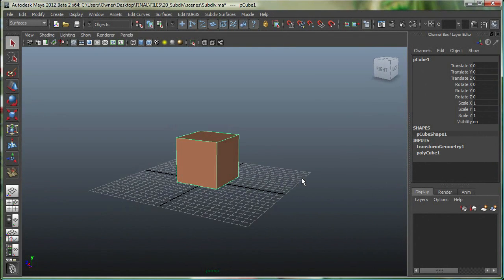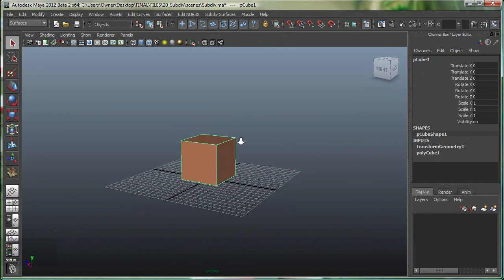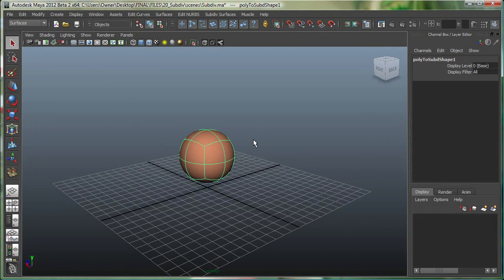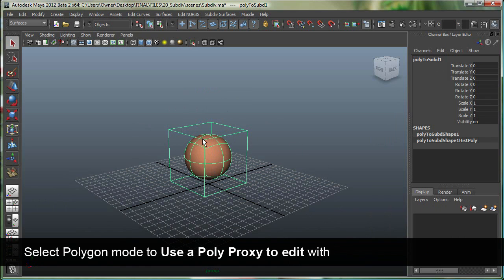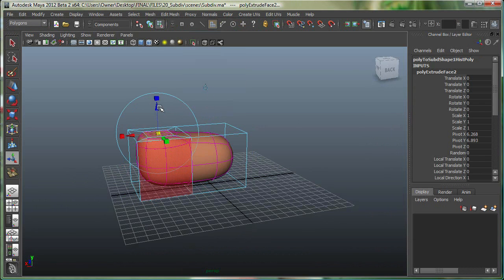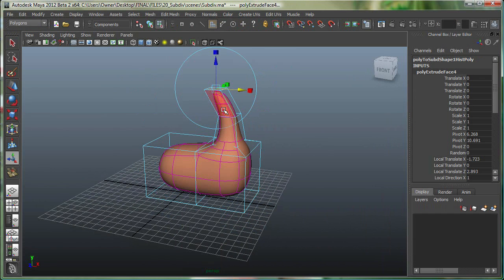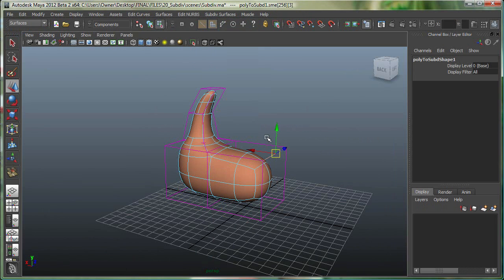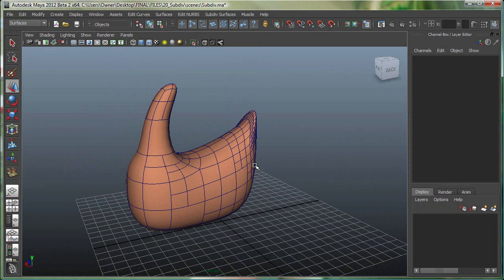Subdiv Surfaces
Learn about subdivision surfaces and the difference between the standard mode and polygon proxy mode to model with our polygon tools. We will also take a look at how we can use some creasing options under subdivision surfaces.